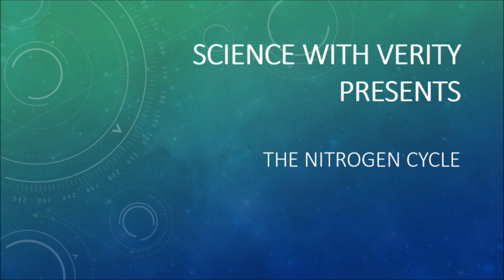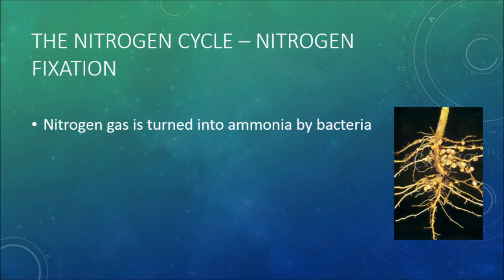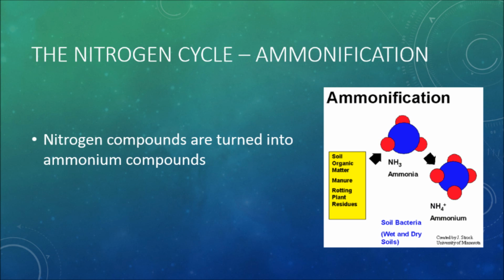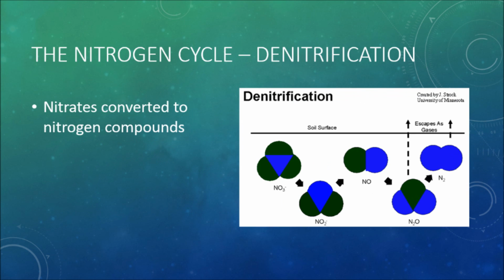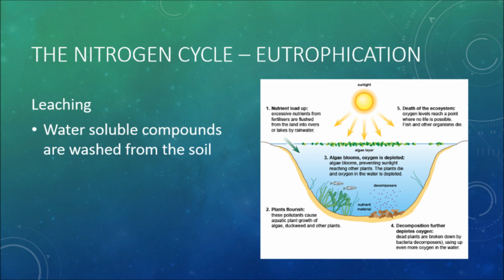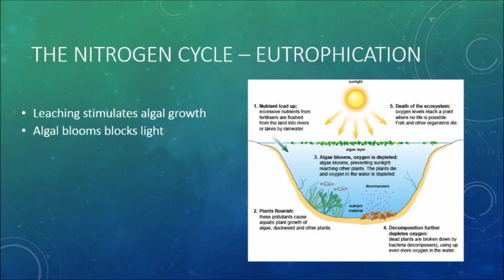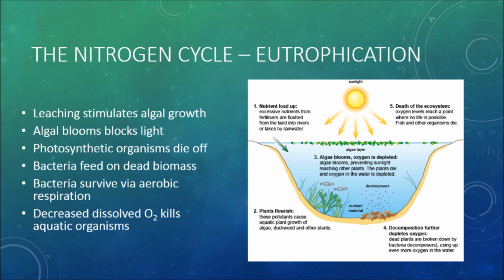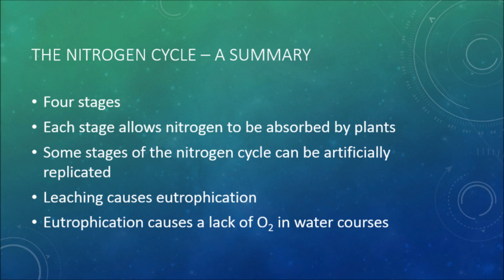Science with Verity: The Nitrogen Cycle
In which homework means revision and revision equals making videos. So here goes.